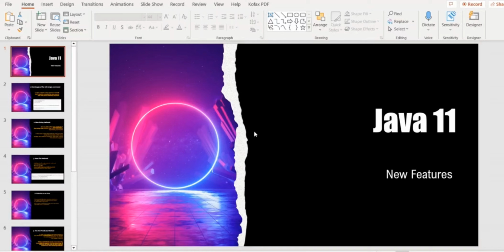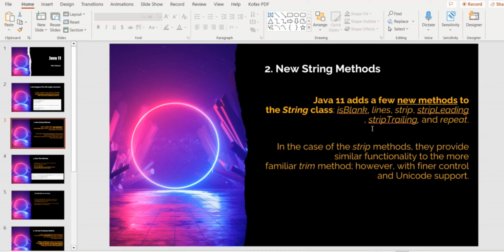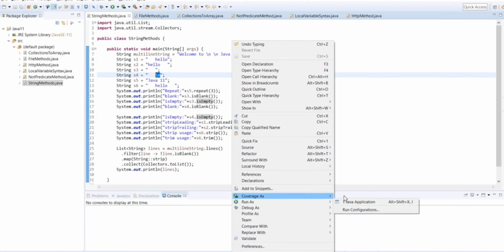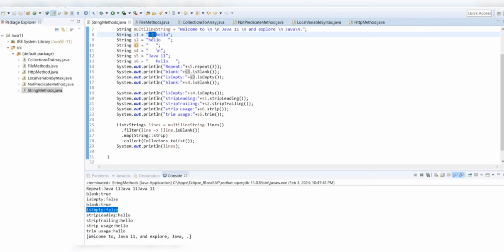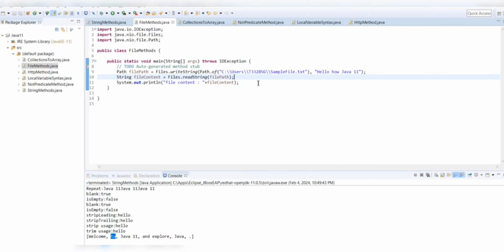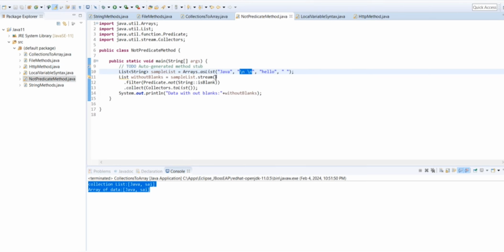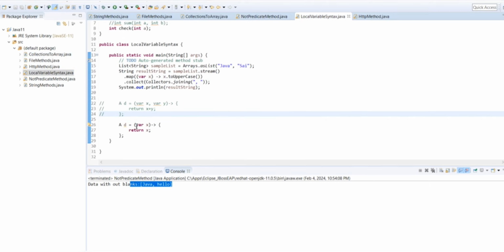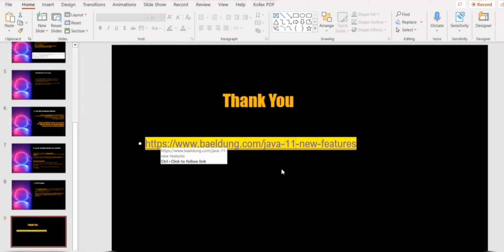Java 11 new features| technology new Java 11 features corejava .